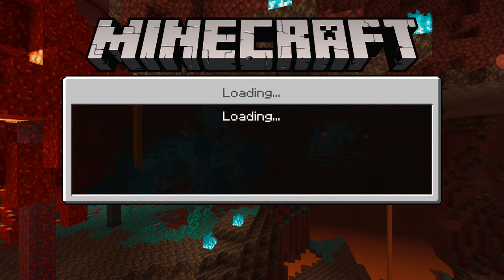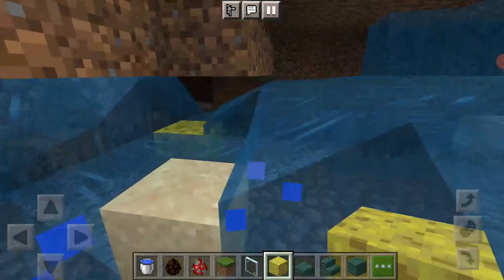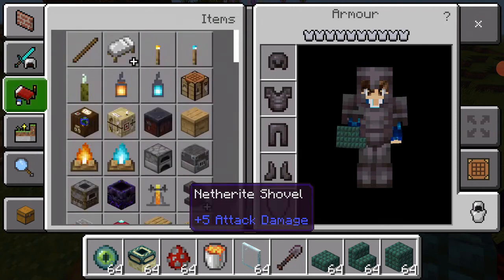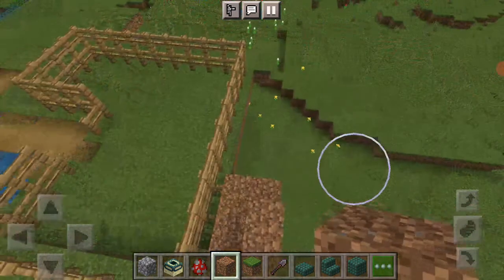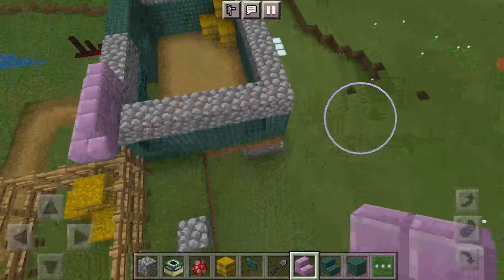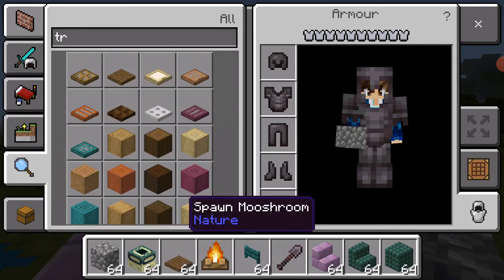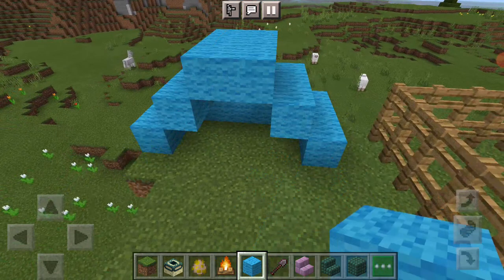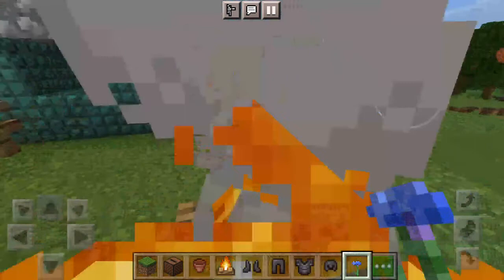Playing Minecraft Game and Building my World Episode 2